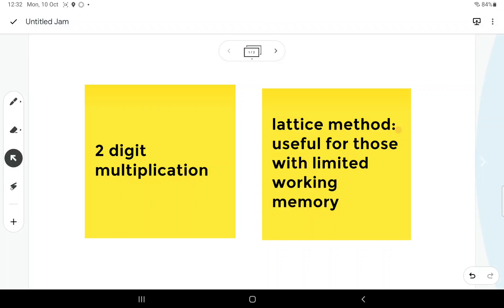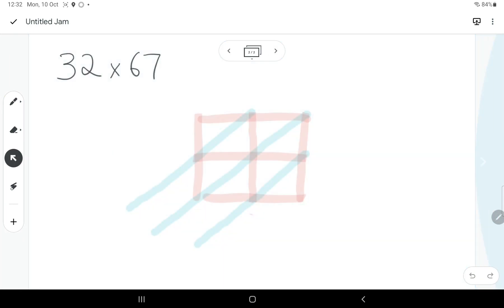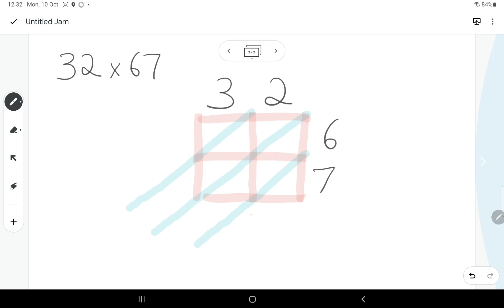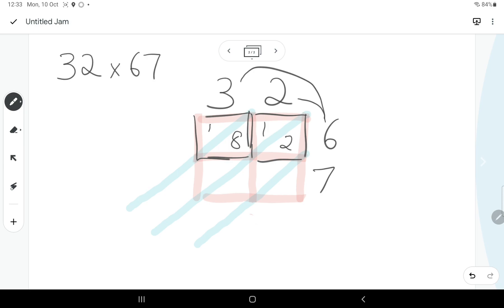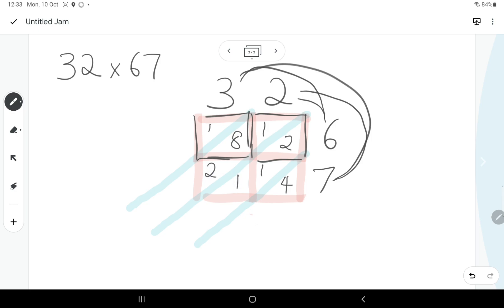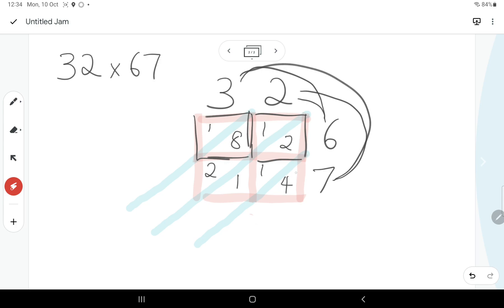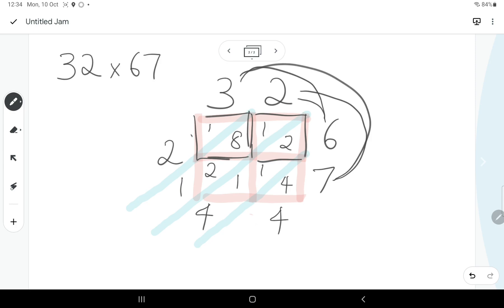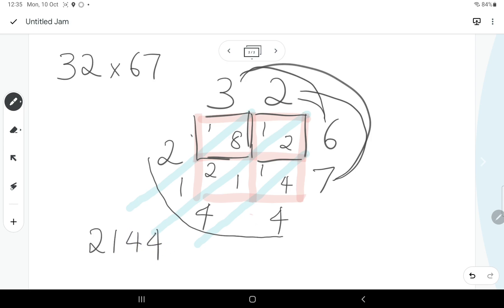Lattice method 2 digit multiplication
A way of multiplying 2 digit numbers that works well for people with limited working memory.